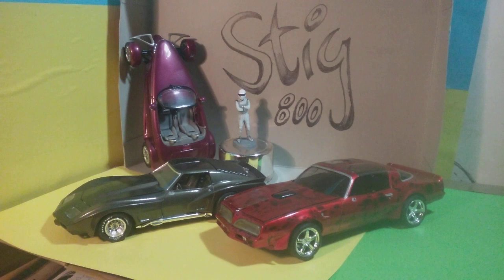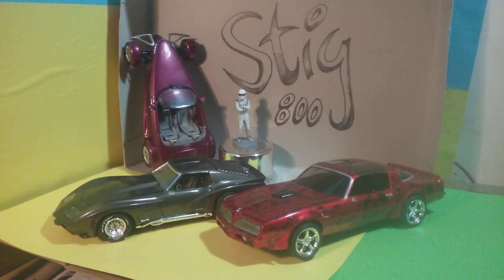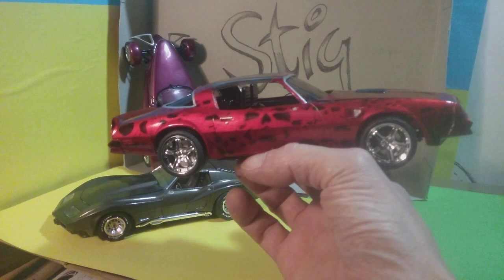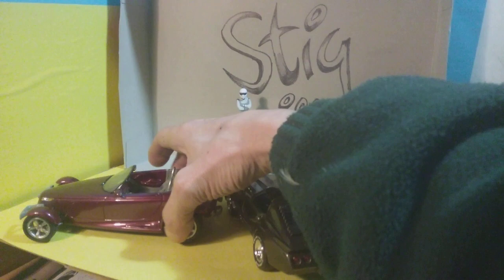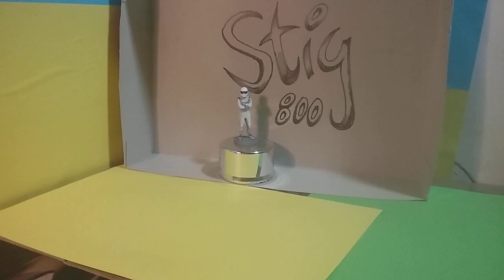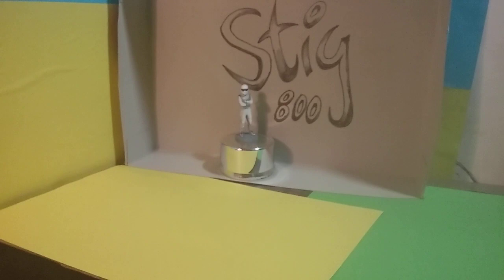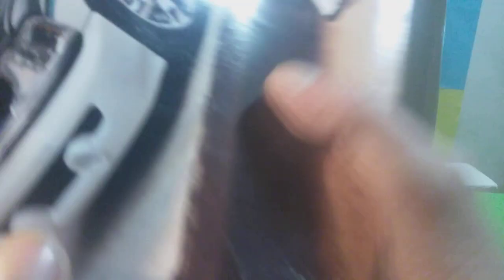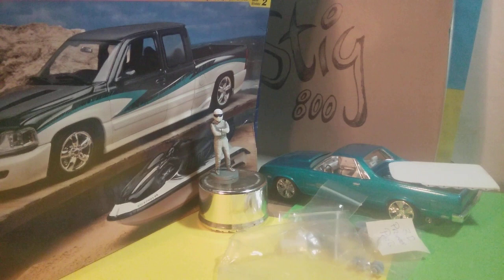many thanks to Stig and his 3D parts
The biggest thanks I can possibly give to a great modelmakers @stig800 .he offered me some 3D printed parts and this is what I received.